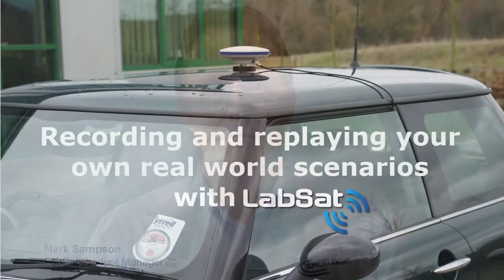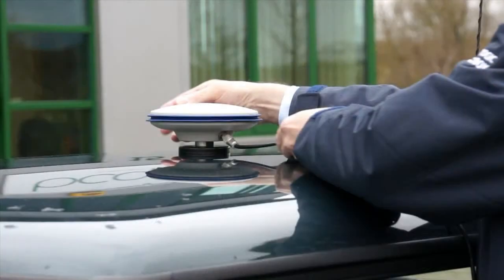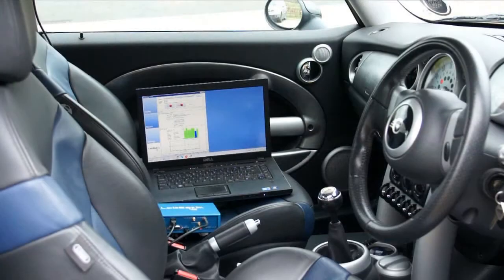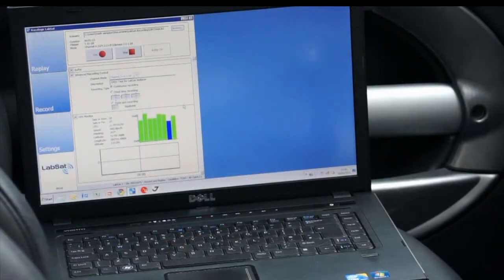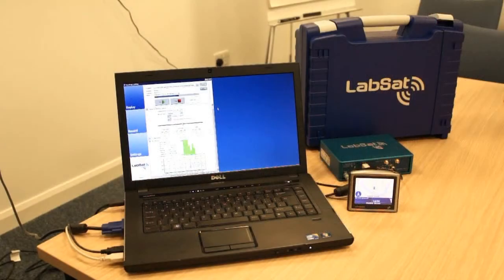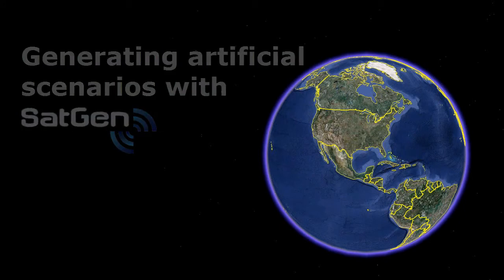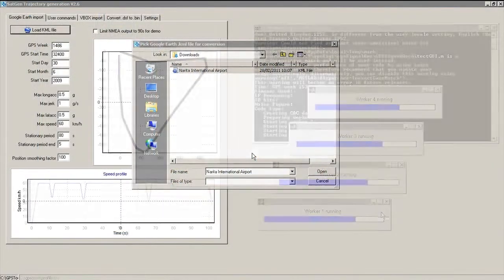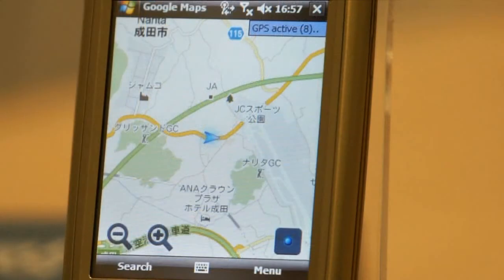How to Record and Replay with Labsat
By recording live GPS signals Labsat is able to replay them into any GPS device to allow for repeated testing. This gives a consistency, reliability and repeatability that is just impossible with repeated field testing.